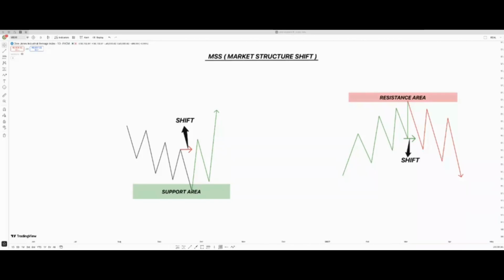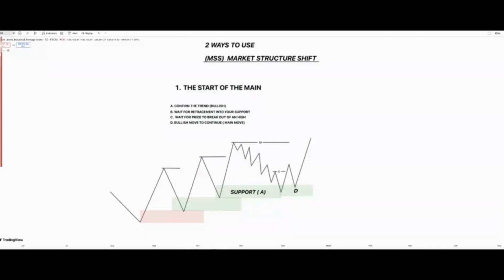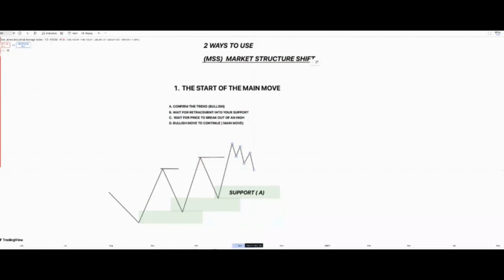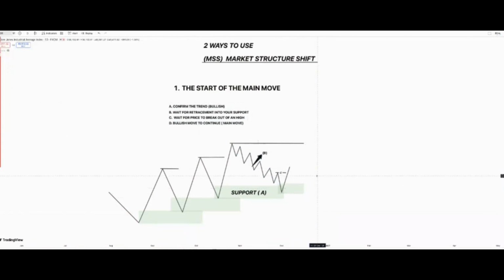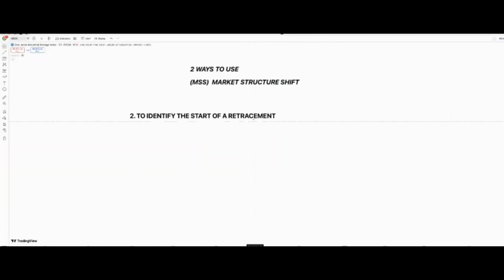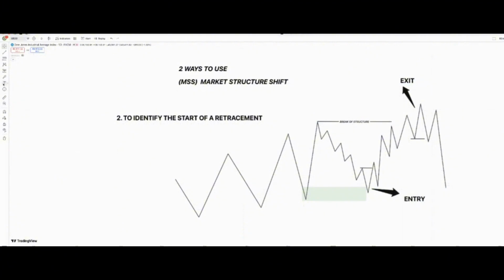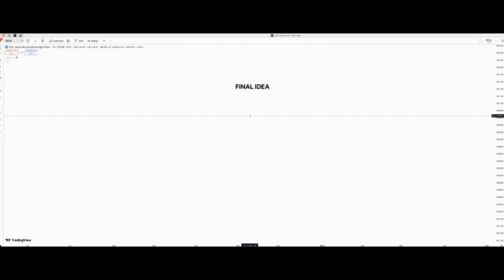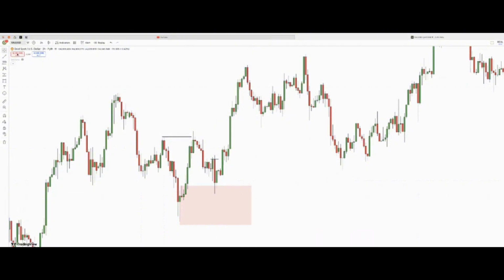Most Traders Misunderstand Structure Shift (MSS)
Most beginners misunderstand Market Structure Shift (MSS) and end up entering trades too early or getting trapped in fake moves.

In this video, I break down 2 simple ways traders use MSS:

• Using MSS at a POI to confirm continuation of the main move
• Using MSS after BOS to identify the beginning of a retracement
Simple beginner-friendly trading education with no unnecessary complications.

📈 Join my FREE Telegram community for:
• Free trade ideas
• Market breakdowns
• Beginner trading lessons
• Weekly trade reviews